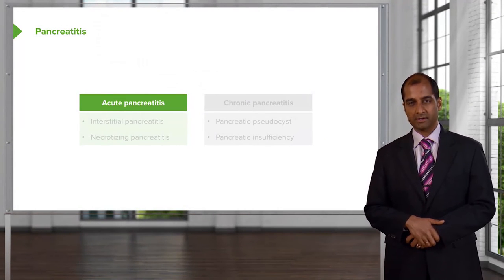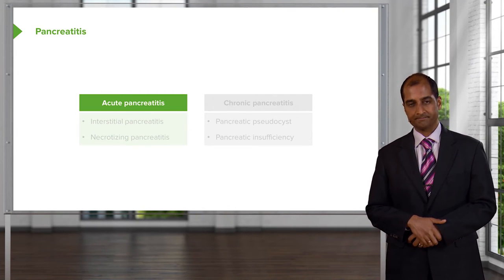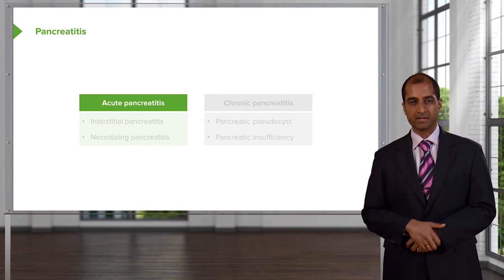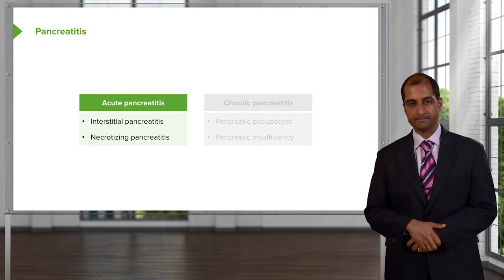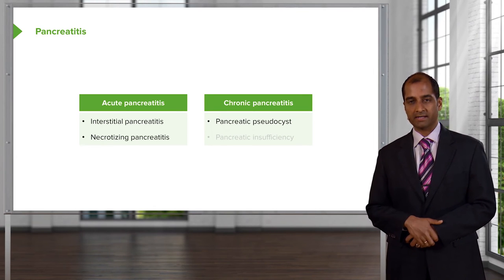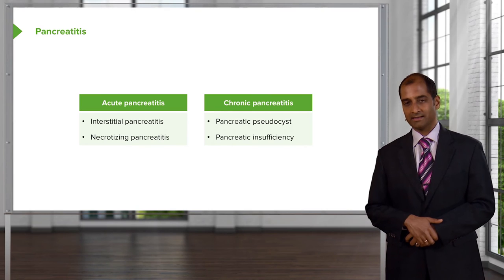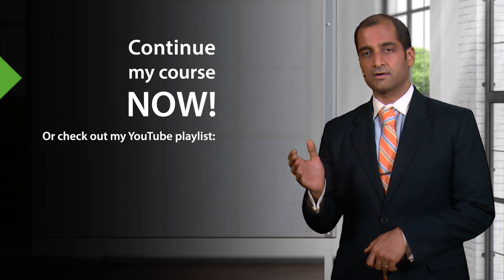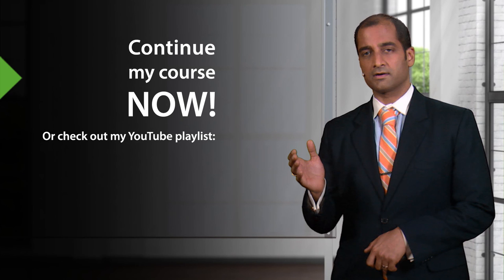Pancreatitis: Overview – Gastrointestinal Pathology | Lecturio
This video “Surface Anatomy of the Abdominal Wall ” is part of the Lecturio course “Abdominal Wall - Anatomy” ► WATCH the complete course

► LEARN ABOUT:
- Acute pancreatitis
- Chronic pancreatitis

► LECTURIO is your single-point resource for medical school:
Study for your classes, USMLE Step 1, USMLE Step 2, MCAT or MBBS with video lectures by world-class professors, recall & USMLE-style questions and textbook articles. Create your free account now

► READ TEXTBOOK ARTICLES related to this video:
Pancreas: An Endocrine and Exocrine Organ